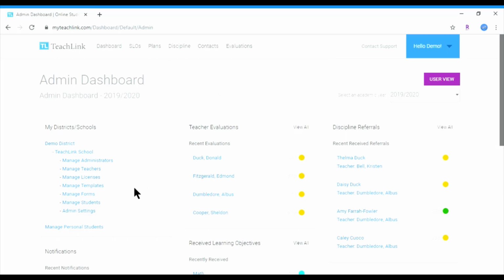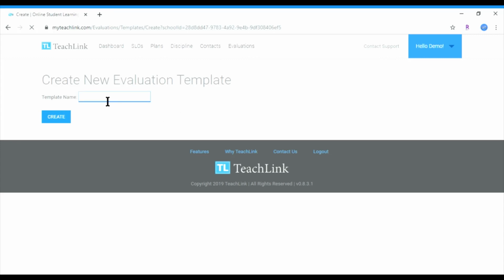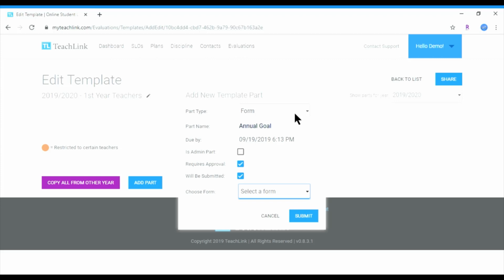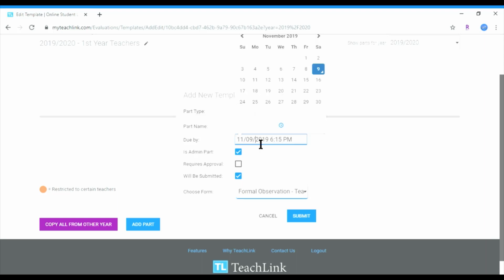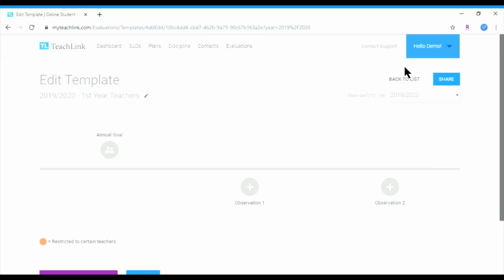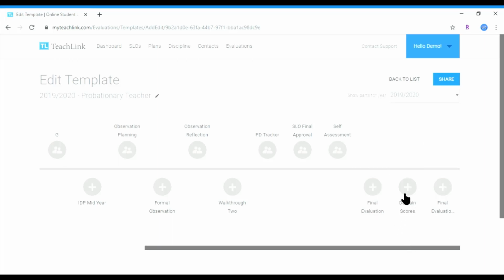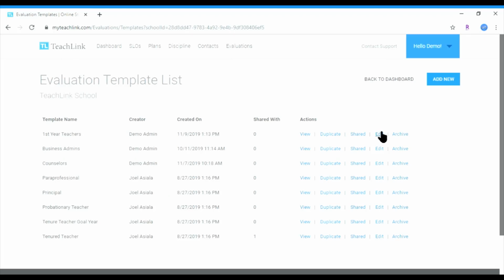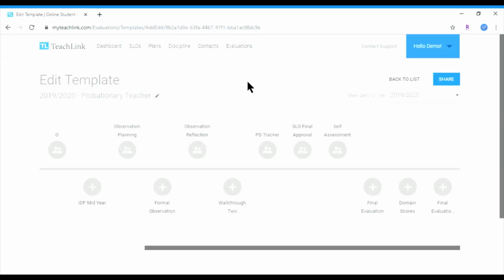Admin Manage Templates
Create personalized yearly timelines for your staff.  See the potential you have with TeachLink, the platform for busy educators.  One Login. Easy Compliance.